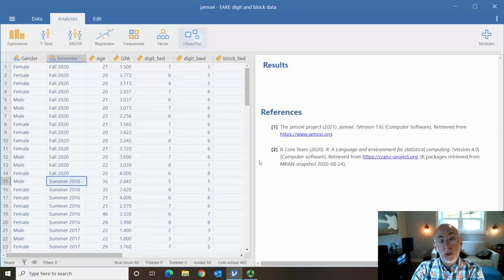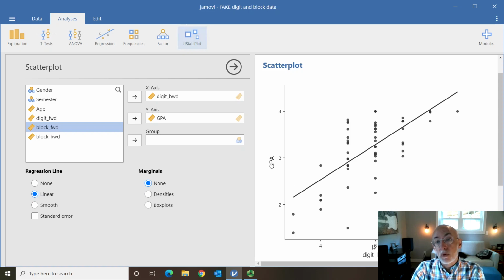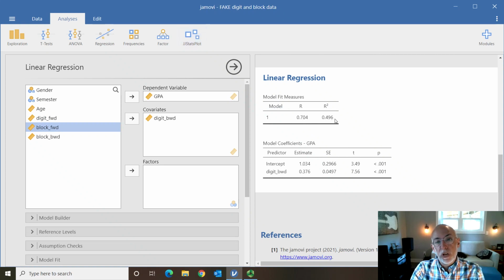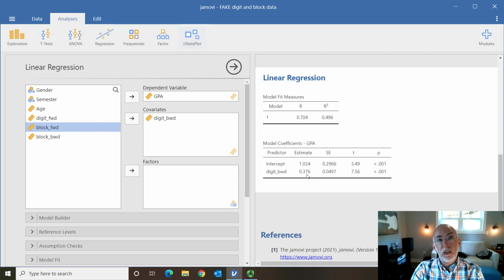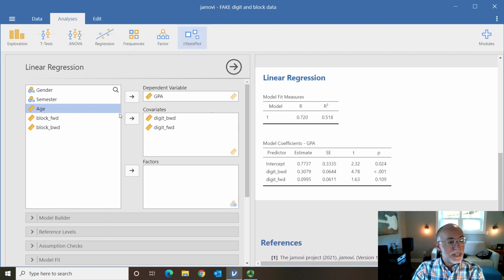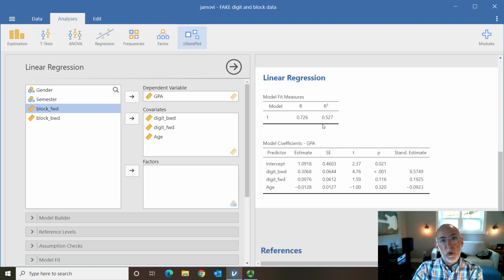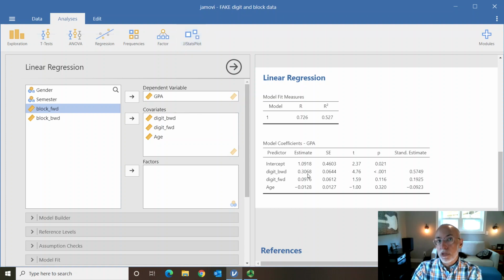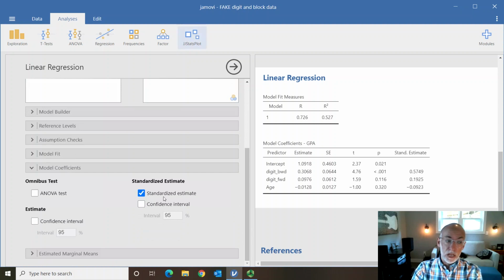Regression in Jamovi default